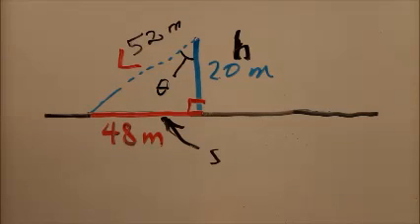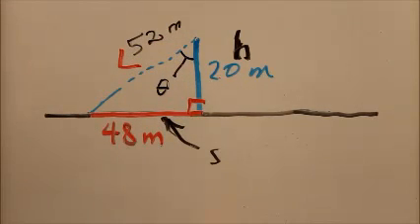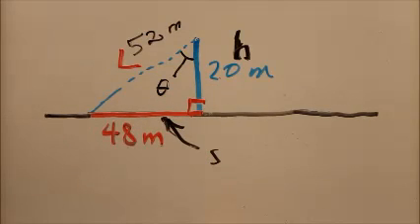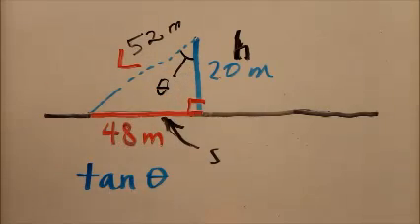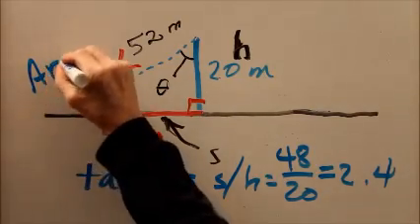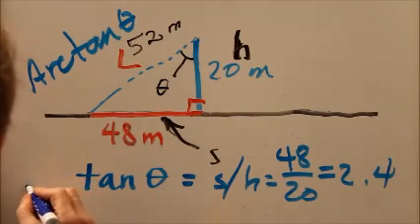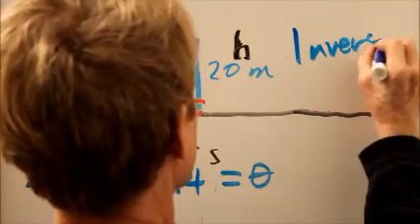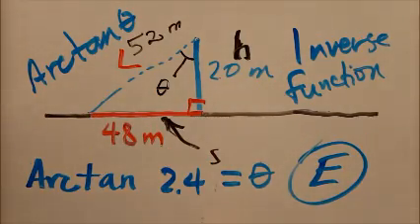Trigonometry Exam Q 8